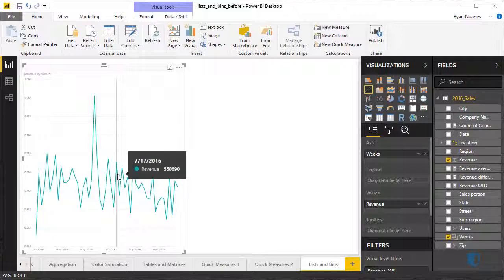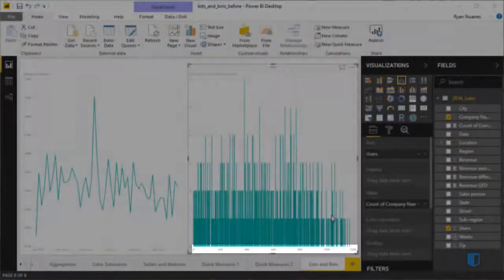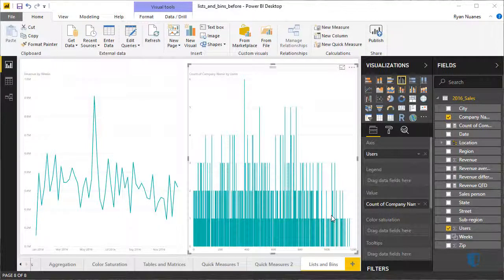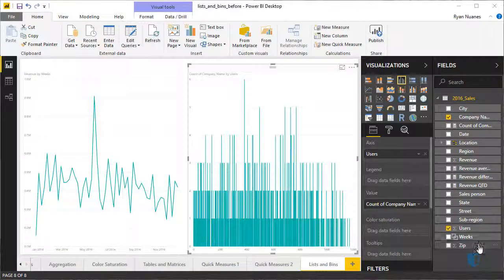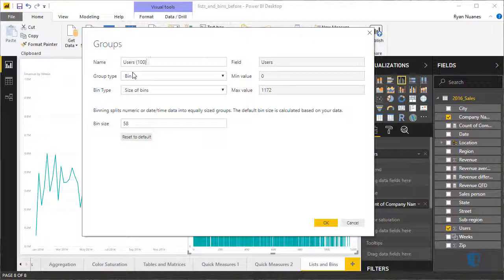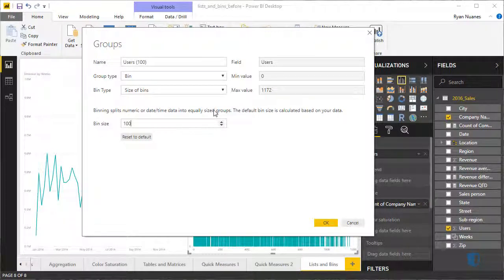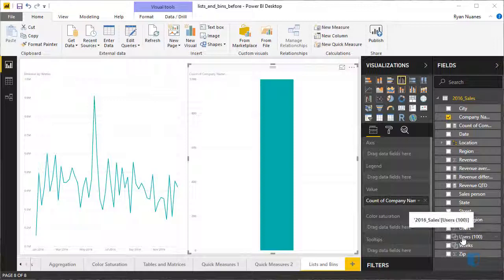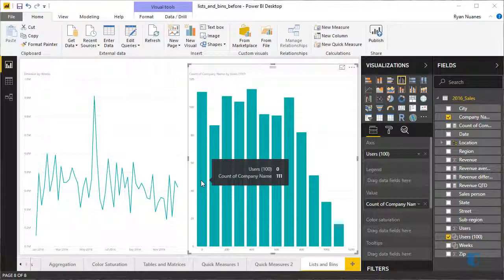Creating a Power BI Bar Chart with Bins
Bins are a useful tool when you want to create a chart that divides numeric data into categories. This video shows you how to create a bar chart in Power BI using bins.